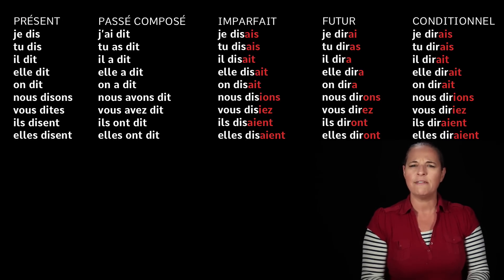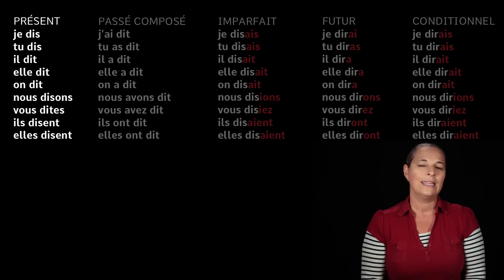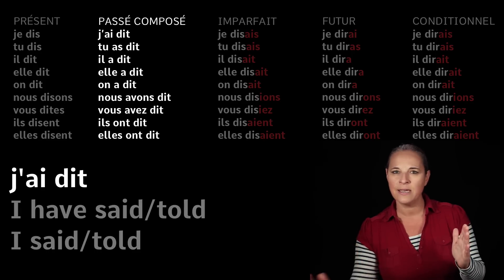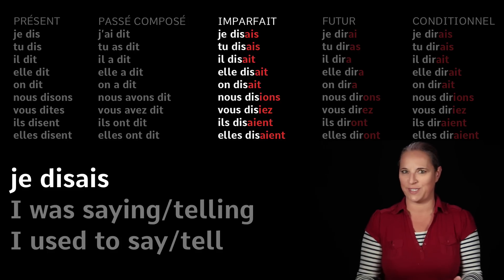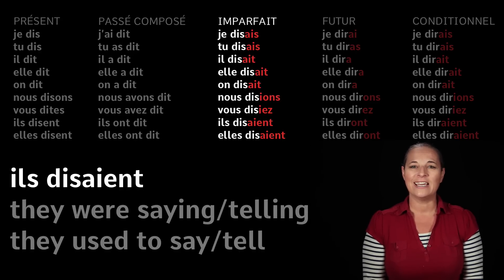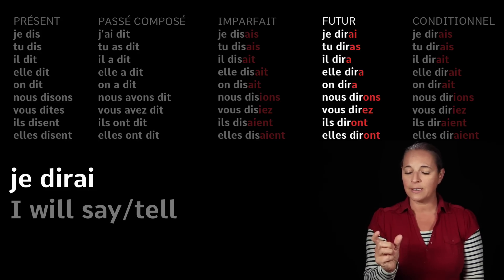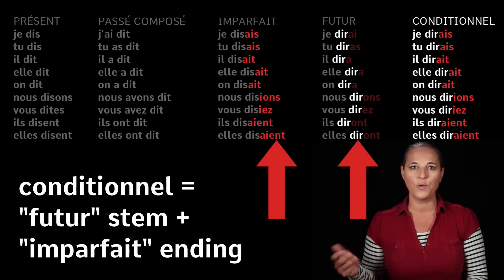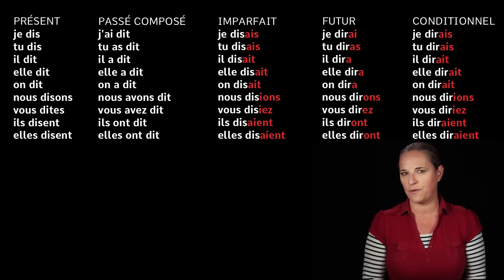Dire (to say/tell) in 5 Main French Tenses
Alexa teaches you how to conjugate Dire (to say/tell) in 5 main French tenses.

Bisou Bisou 💋